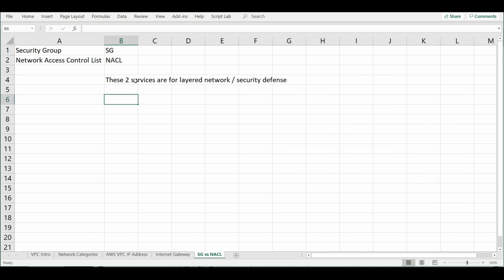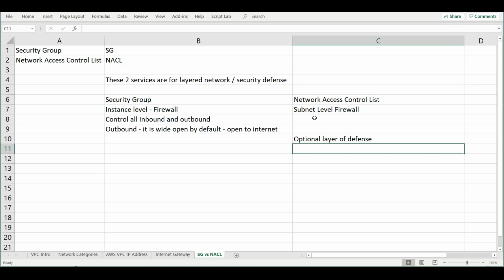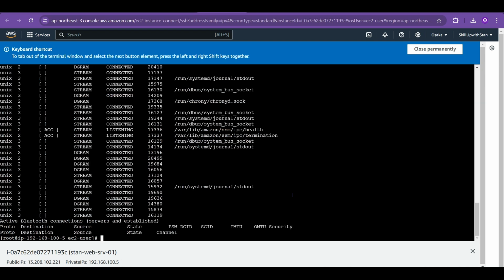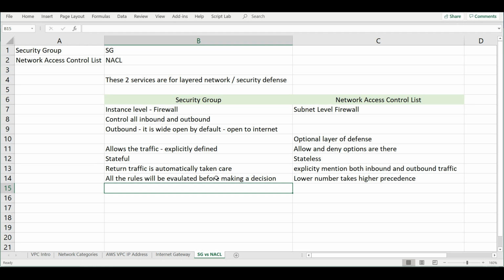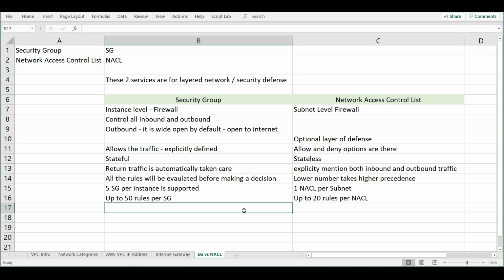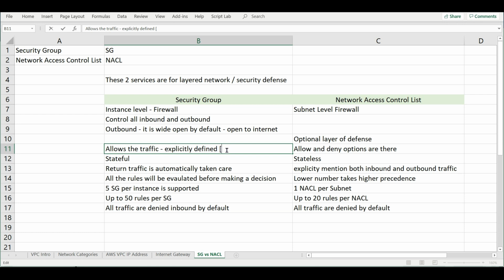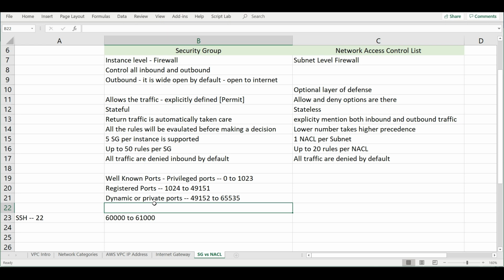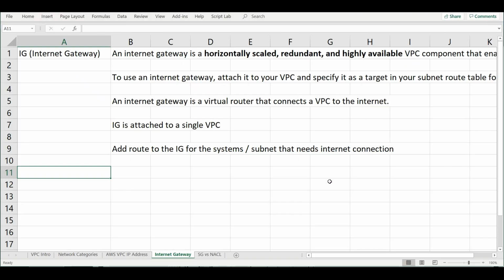AWS IN ENGLISH - NETWORK - SECURITY GROUPS vs NACL